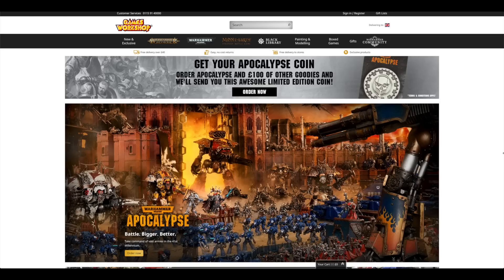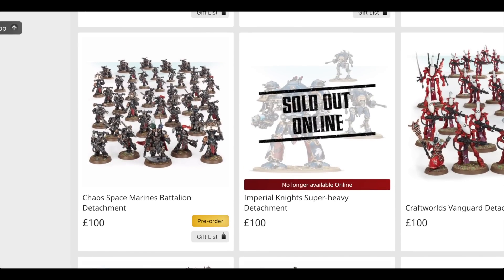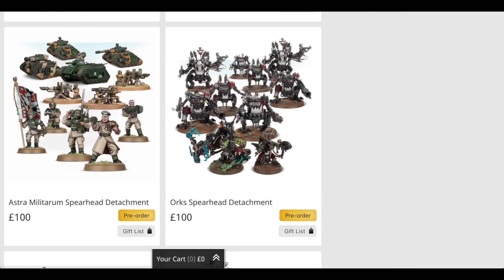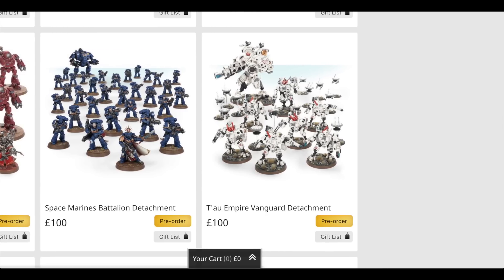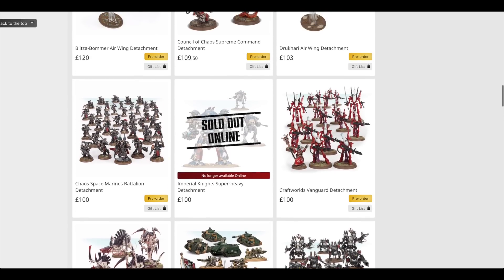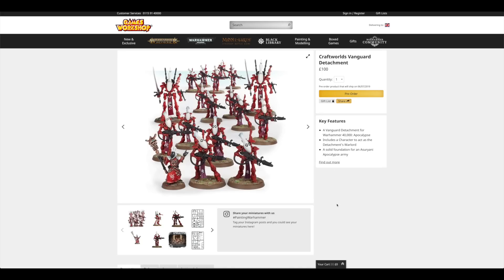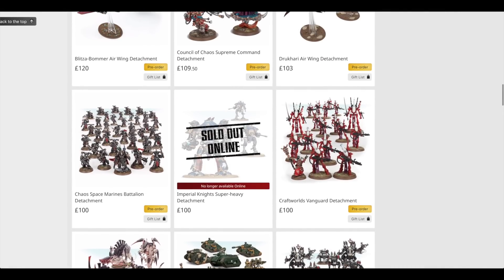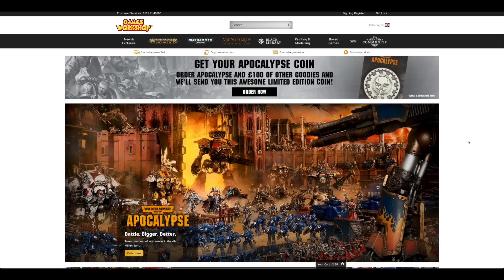Apocalypse Value Sets - Review (WH40K)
**Apocalyptic savings?**
My review of the Apocalypse sets from Games Workshop.